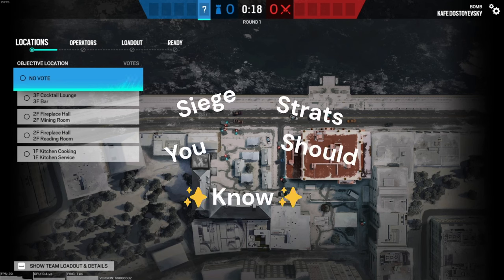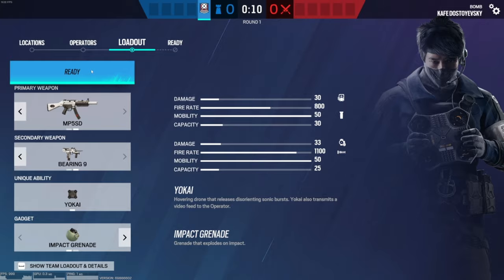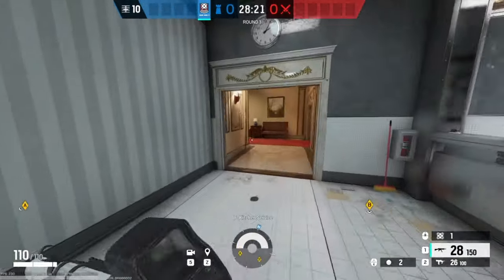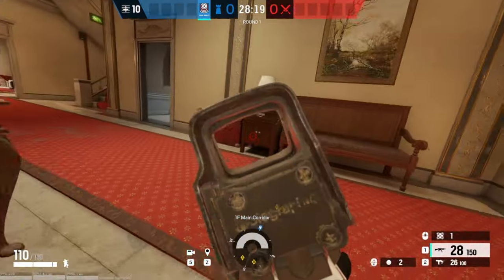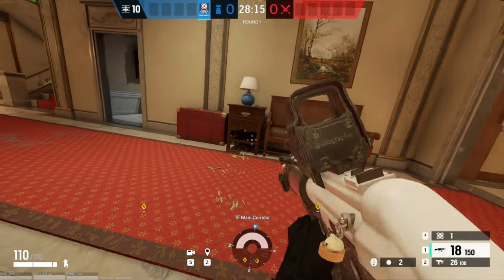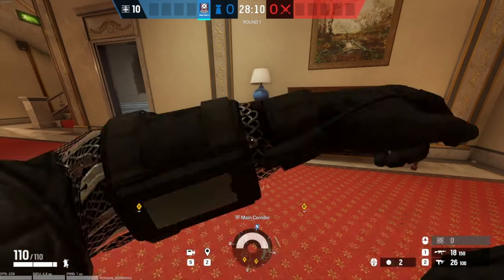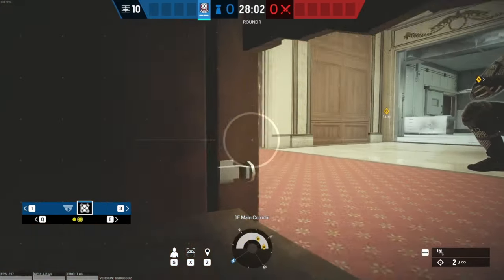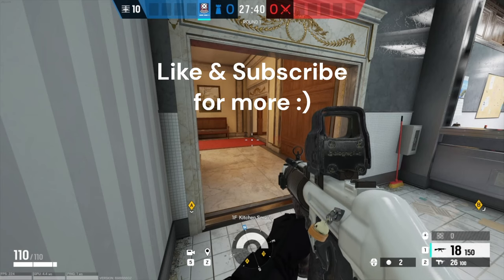Siege Strats YOU Should Know!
If you'd like to watch me play some siege with friends tune into the Youtube Streams! I try to stream throughout the weekend every week. :)